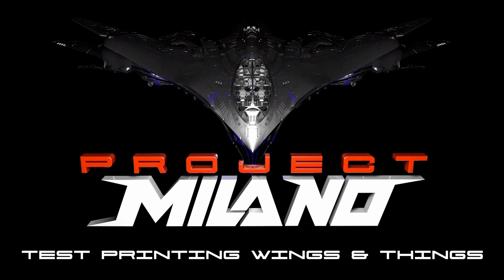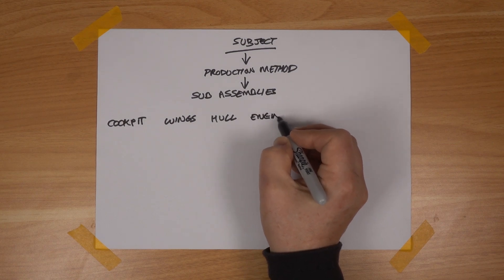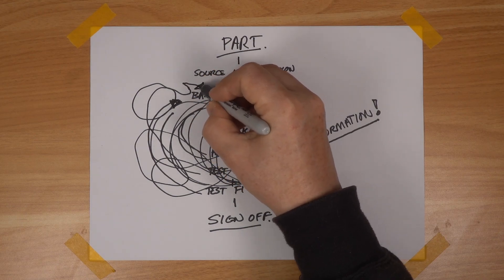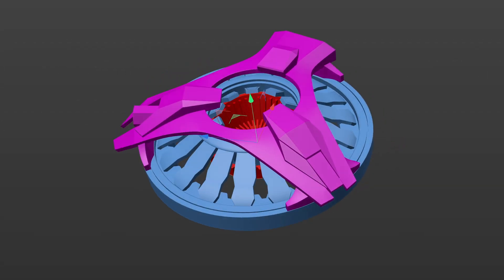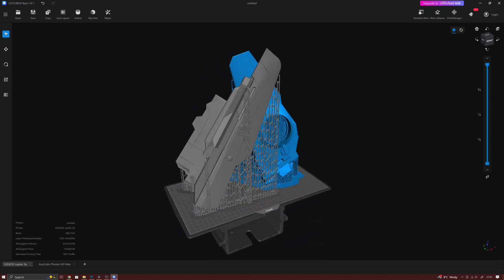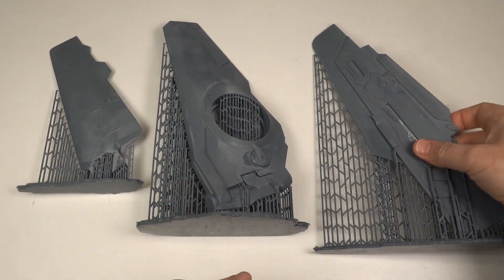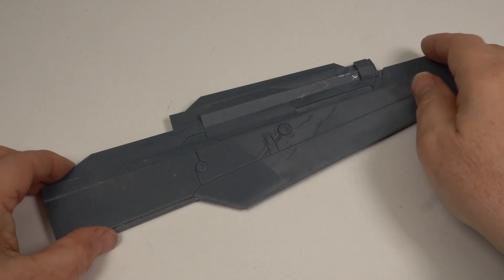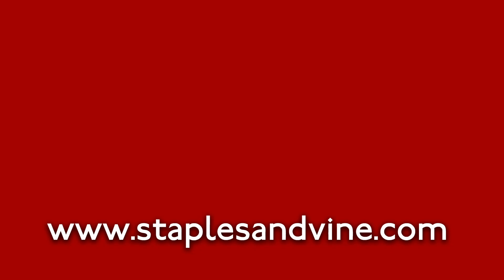PROJECT MILANO PART 5 ‘TEST PRINTING WINGS & THINGS‘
Finally the CAD design of MILANO is at the stage where I can begin test printing. In this episode I manage to test print the complex wing and thruster assemblies on my Elegoo Jupiter SE in ABS V3.0 resin, with a little help from Elegoo and Flexispot.